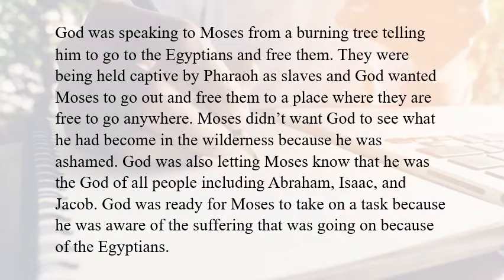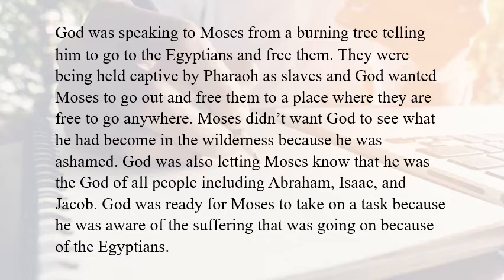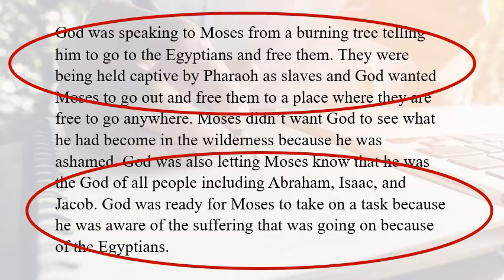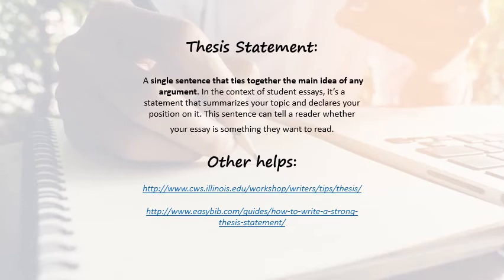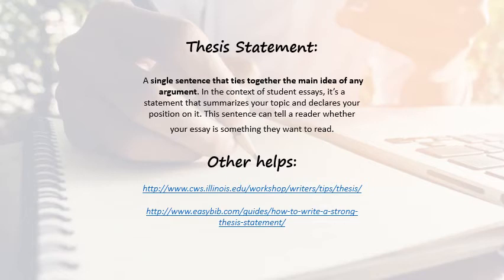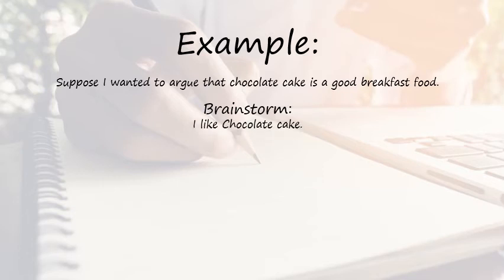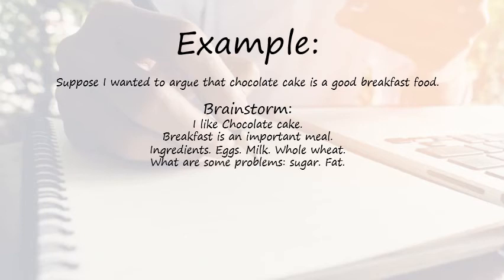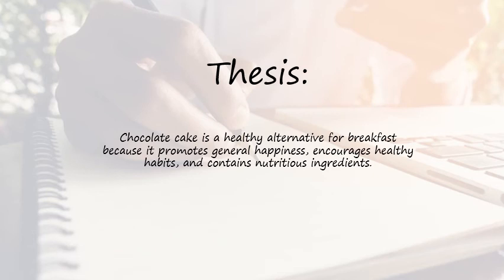Tips for Writing with audio